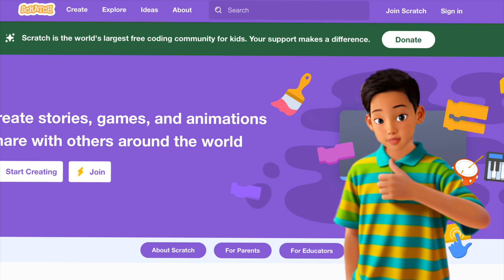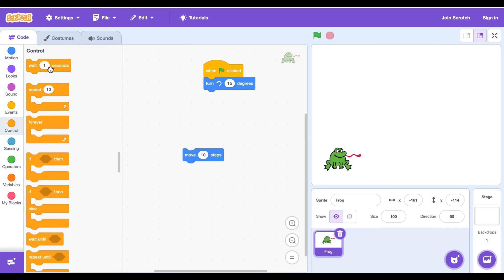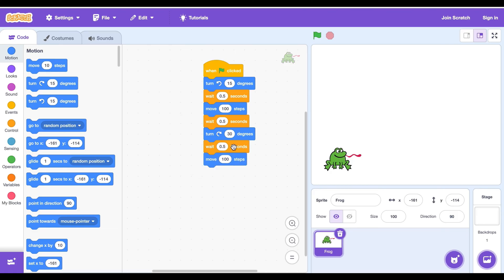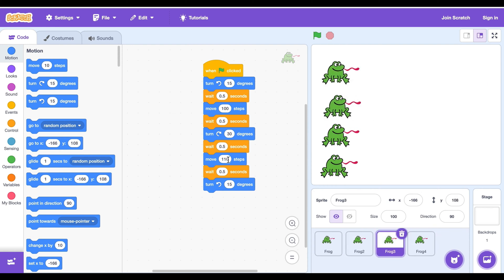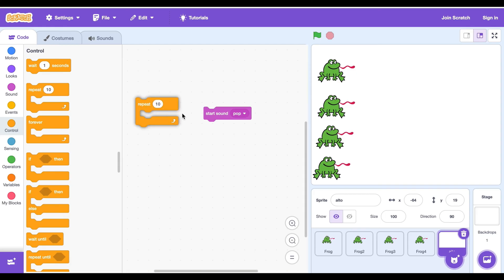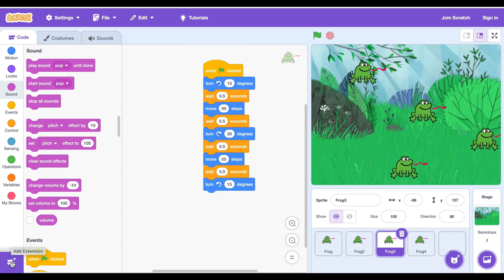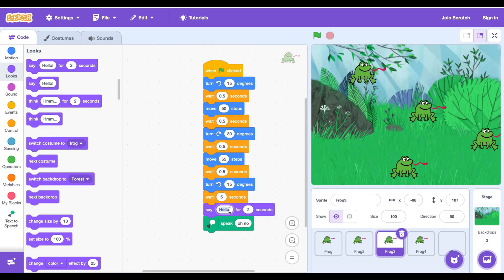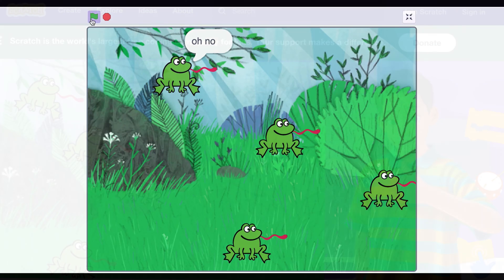Coding Racing Game: Kids Edition Tutorial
Welcome to our Coding Racing Game tutorial designed specifically for kids! In this fun and interactive tutorial, children will learn the basics of coding while creating their very own racing game. No prior coding experience is necessary, making it perfect for beginners. Join us as we explore the exciting world of programming in a playful and engaging way. Get ready to unleash your creativity and start coding your way to victory!

00:00 Intro
00:07 Choose Tutorial
01:16 Choose a Sprite
01:36 Add a Backdrop
01:48 Choose an Extension
02:18 Let's play!
02:30 Bye! Thank you! Subscribe to the channel!